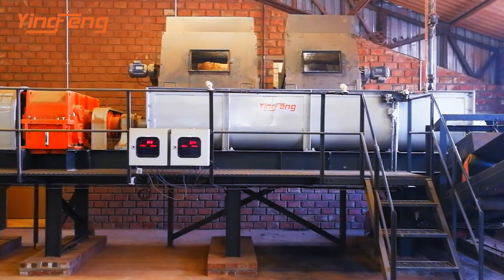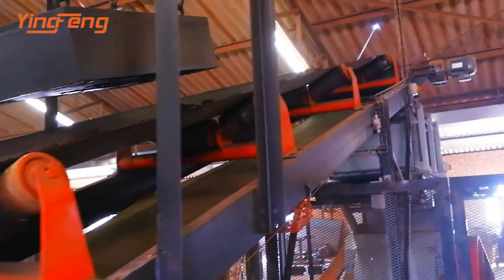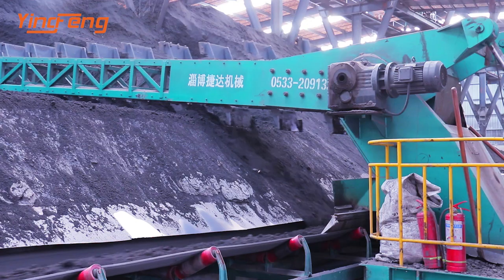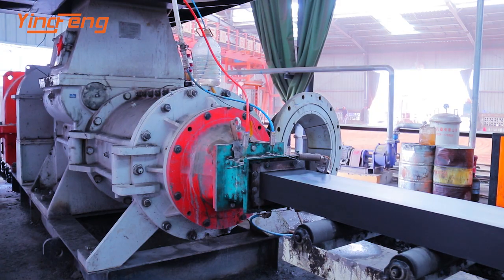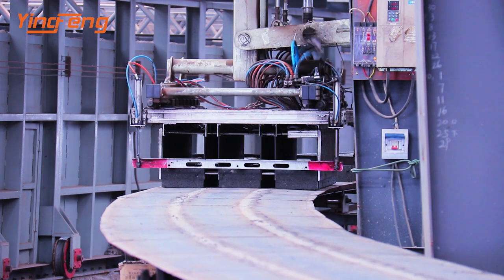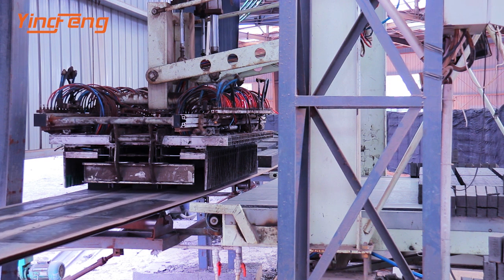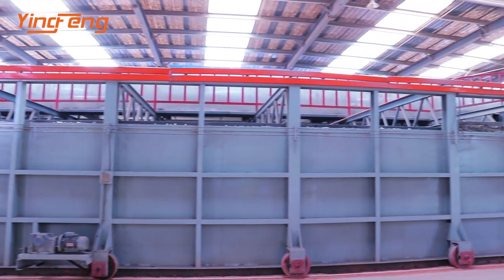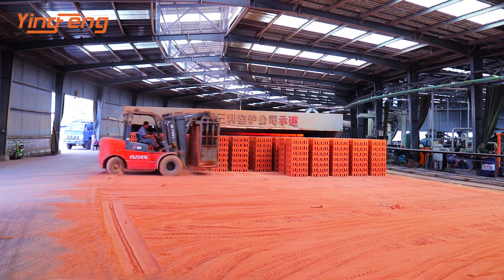Yingfeng Clay Brick Rotary Tunnel Kiln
Our Rotary tunnel kiln adopts lastest flue gas separation,waste heat utilization technology. The bricks energy consumption is less than 260 kcal/kg.
If you want to know more about our kiln, welcome to visit our